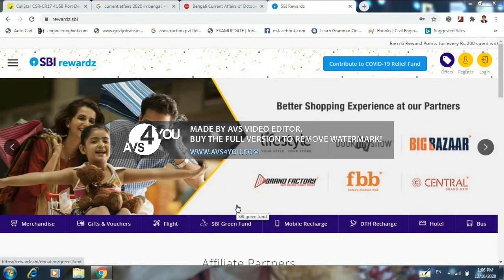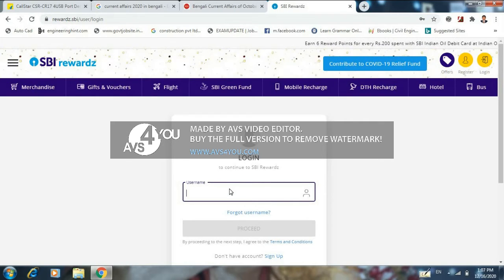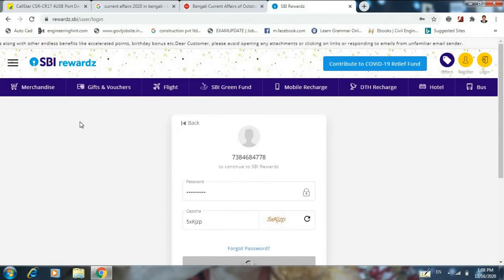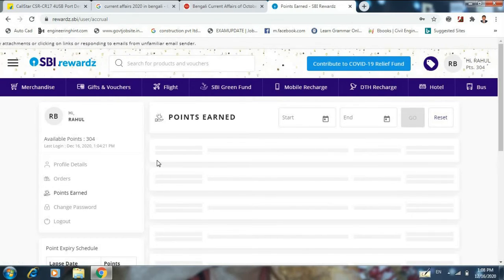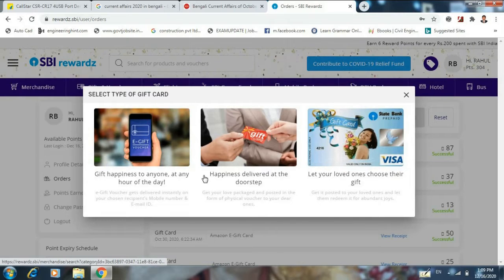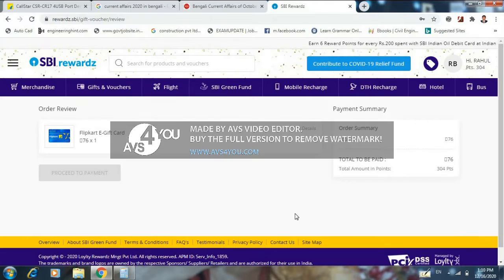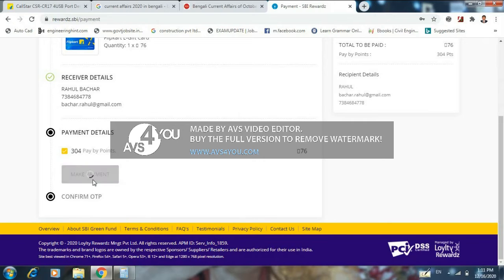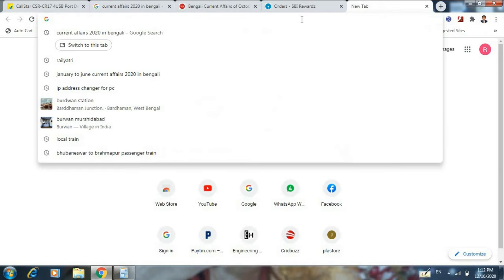Free Flipkart or Amazon gift card buy ......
How to but any e-gift card using SBI rewards ?
And How to redeem Flipkart or amazon gift card?